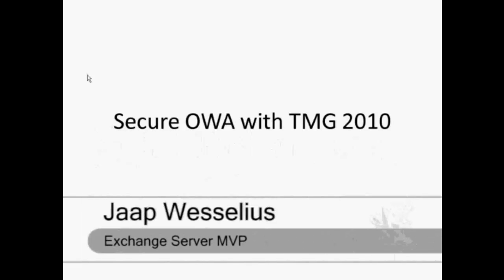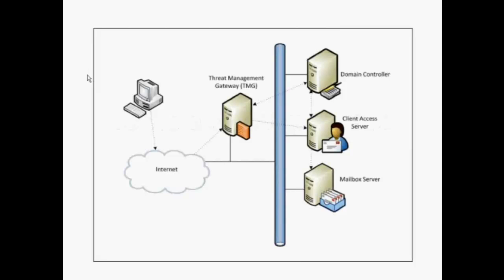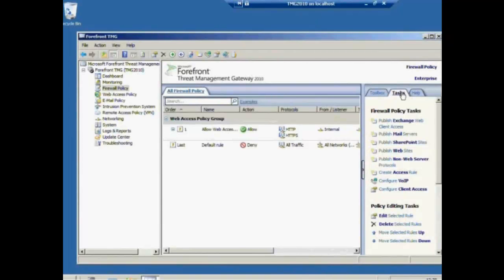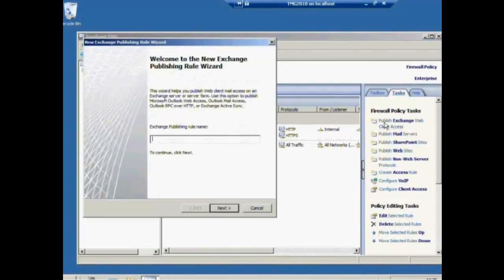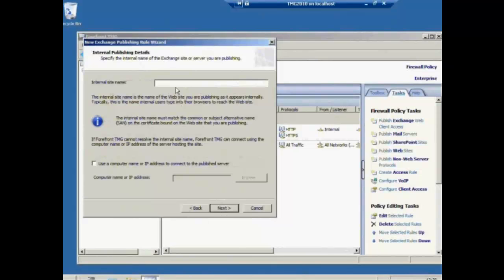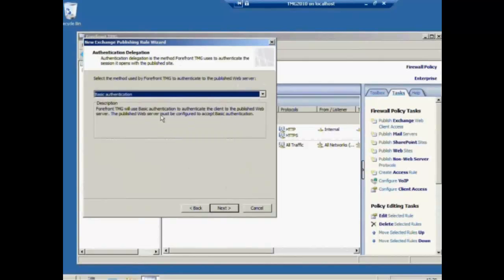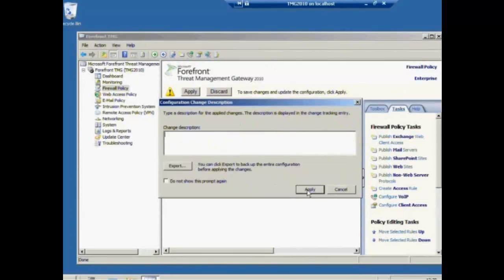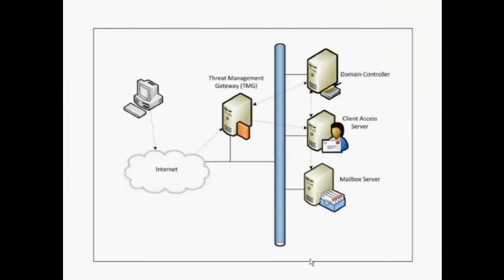Config Exchange 2007 with TMG 2010